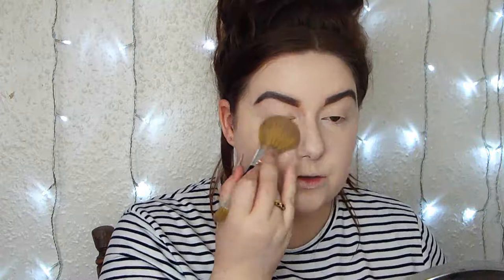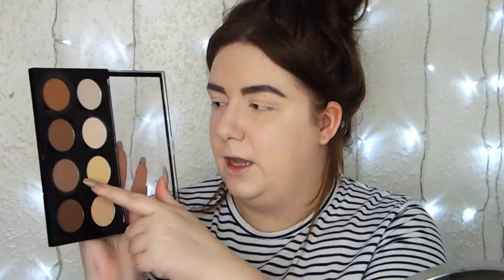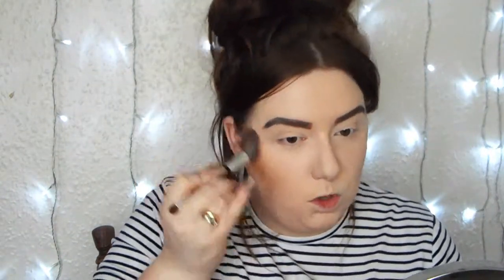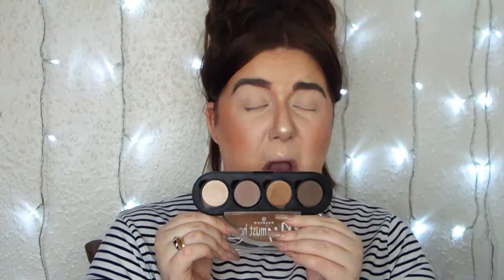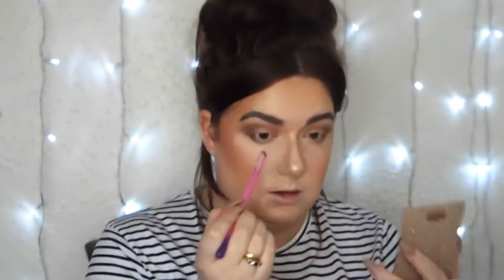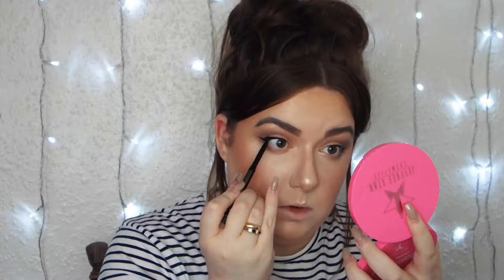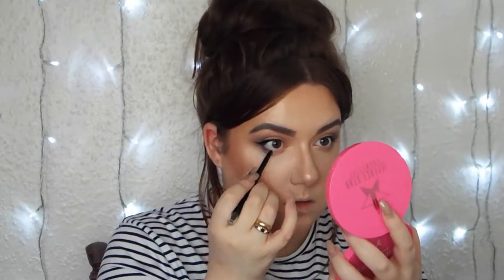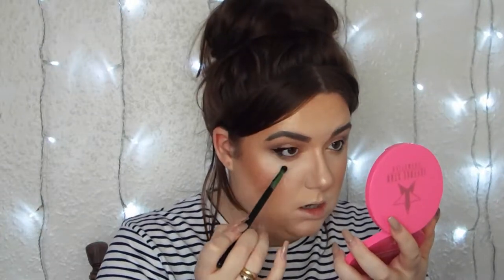VEGAN MAKEUP TUTORIAL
PRODUCTS:
Face:
Tarte Drink of H2O Moisturiser
Fenty Pro Filter Soft Matte Foundation- 110
Tarte Shape Tape Concealer- Fair Beige
Elf Transculent face powder
Jeffree Star Skin Frost- Peach Goddess

Eyes:

Essence My must have Palette
NYX Vinyl Black Liquid Liner
Eylure X Nicole Guerriero lashes- Casually Glamorous

Brows:
NYX Tame and Frame Brow pomade- Chocolate

Lips:
DesixKaty Dose of Colors Matte Liquid Lipstick- Hot Fire

More Vegan options:
Primers-
Pixi Flawless & Poreless,
Milani Prime Shield Matte & Poreless

Lashes:
Unicorn Cosmetics
Tarte
NYX
Ardell

Brushes:
Spectrum
Zoeva
Morphe

Setting Sprays:
Pixi Makeup Fixing Spray
Pixi Hydrating Milky Spray
Gerard Cosmetics Slay All Day Spray